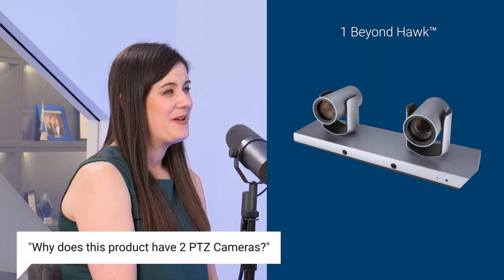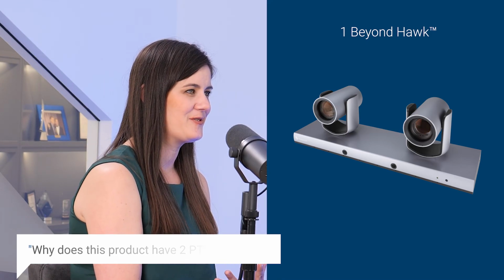CTI| Design Overview for Intelligent Video 2022:1 Beyond Hawk™ Dual Camera Speaker Tracking Solution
In this video, learn about the Hawk™, an intelligent participant tracking solution that uses two HD PTZ cameras to automatically cut to whoever is speaking in the room.To learn more, check out the Crestron Technical Institute Portal